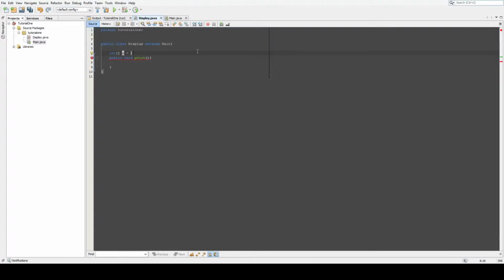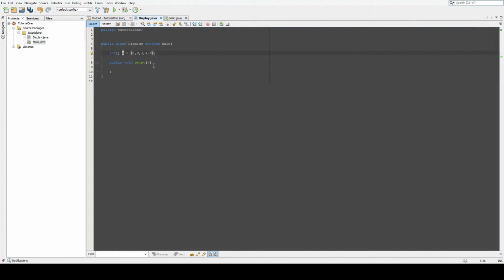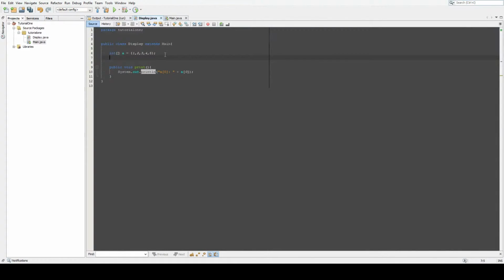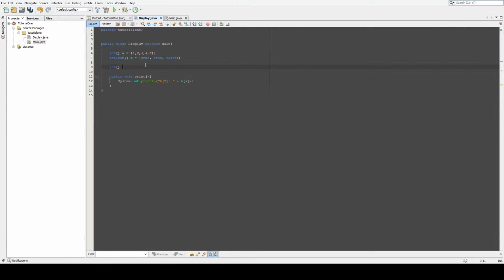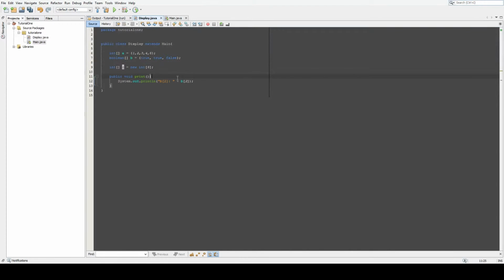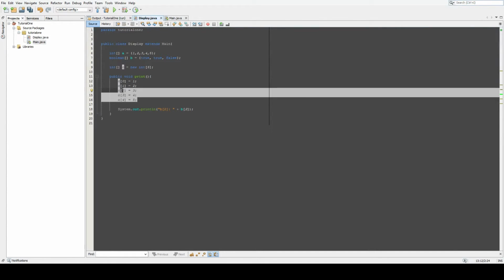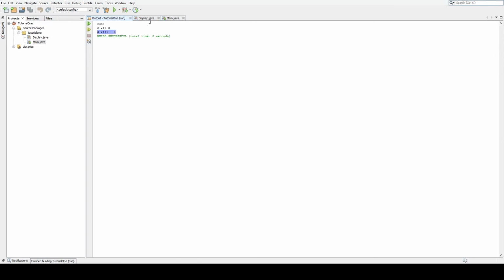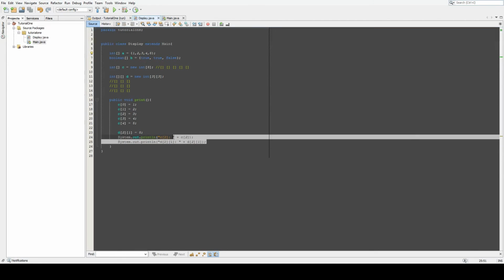Java Tutorial #3: Arrays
In This video you learn about arrays and how to declare them.